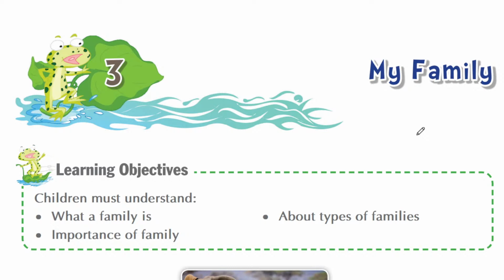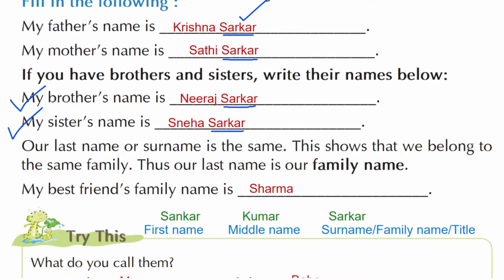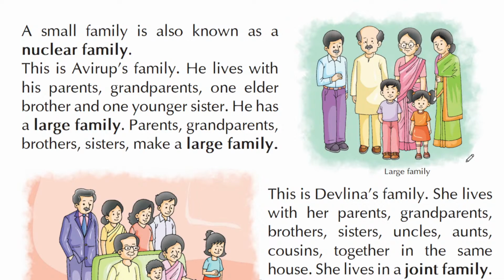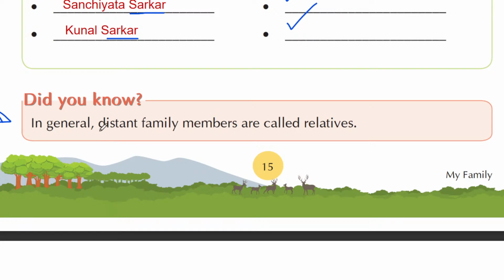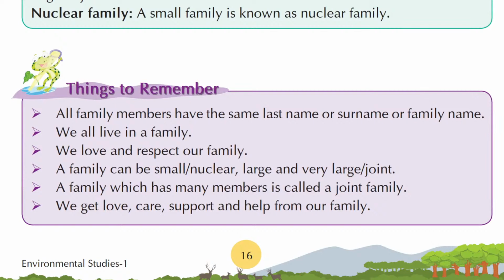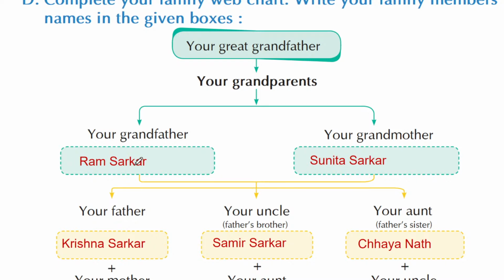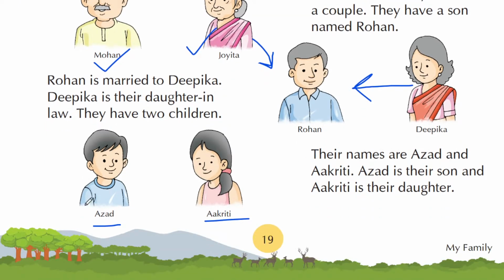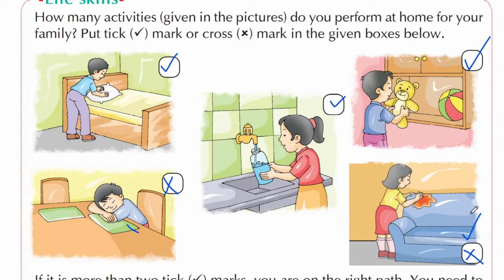My Family || EVS || Class 1 || Army Public School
Class - 1
Chapter 3 - My Family
Subject - EVS
School - Army Public School
Board - CBSE